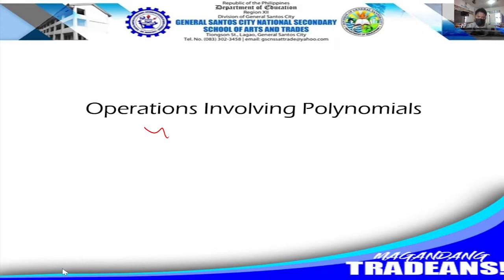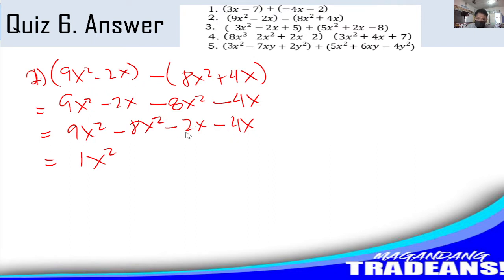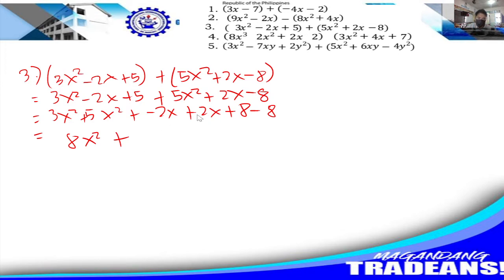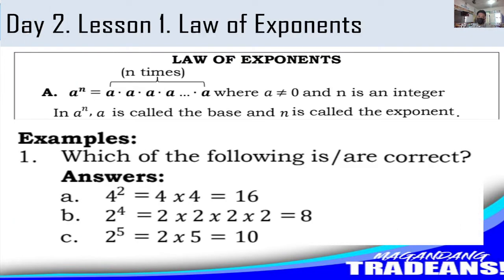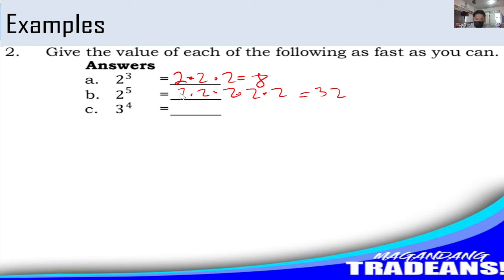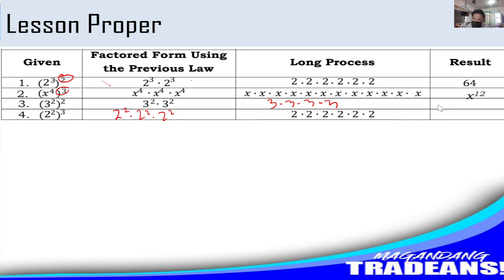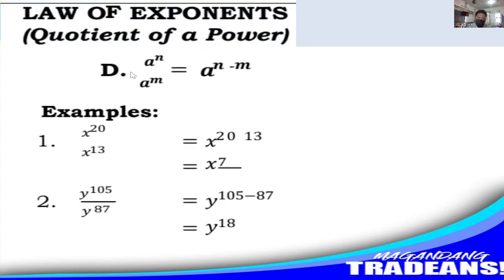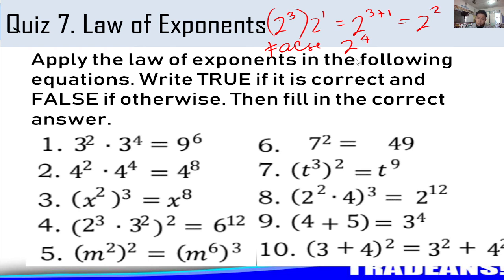Math 7 Q2 Module 4 Lesson 2. Law of Exponents